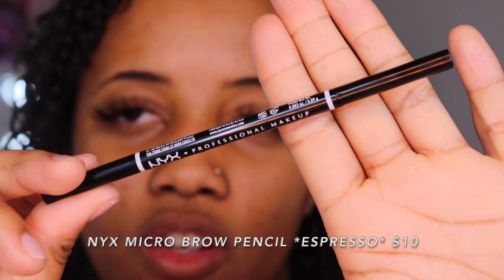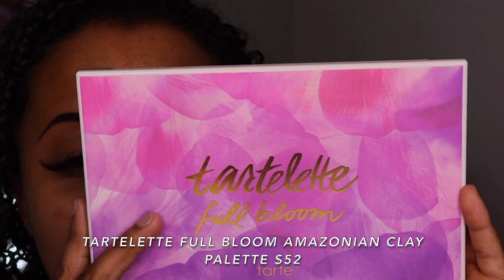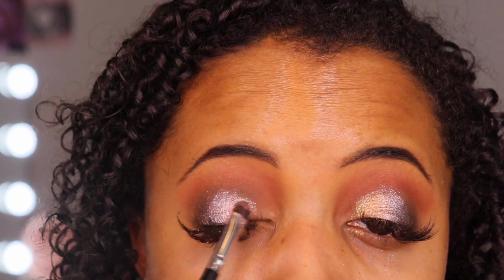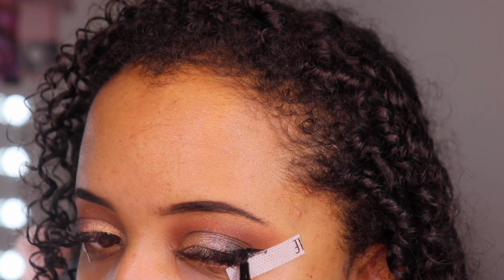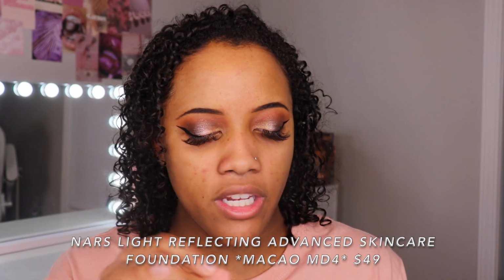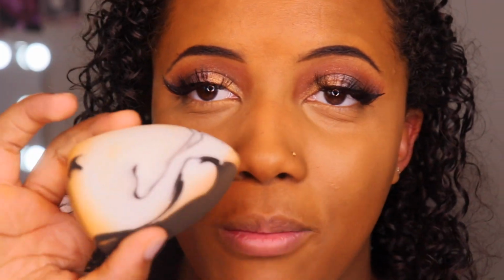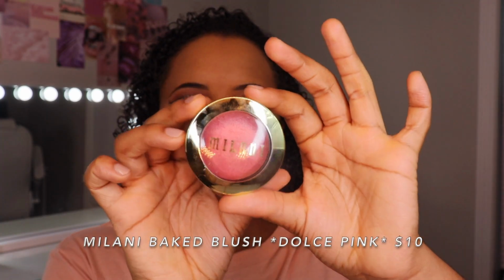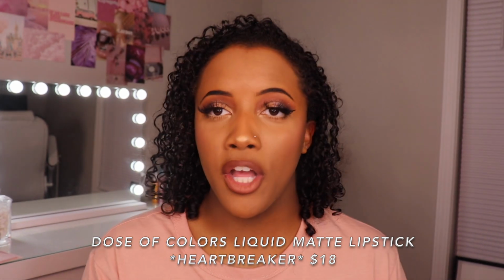TESTING NEW DRUGSTORE AND HIGH END MAKEUP | KVD VEGAN BEAUTY, NARS, COLOURPOP, NYX, MILANI & MORE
In today's video, I tested a whole bunch of new drugstore and high end makeup! You can expect to see KVD Vegan Beauty, Nars, Colourpop, Milk Makeup, Nyx, Milani, and more!

PRODUCTS USED OR MENTIONED:
BEAUTY CREATIONS EYEBROW DEFINER GEL *EBONY*
TOO FACED PEACH PERFECT INSTANT COVERAGE CONCEALER *NUTMEG*
MILK MAKEUP HYDRO GRIP EYESHADOW AND CONCEALER PRIMER
TARTELETTE FULL BLOOM AMAZONIAN CLAY PALETTE
NYX PLUMP RIGHT BACK ELECTROLYTES PLUMPING PRIMER SERUM
ELF LINE & DEFINE EYE TAPES
ESSENCE 24EVER INK LINER
MAKEUP REVOLUTION PORE BLUR PRIMER
NARS LIGHT REFLECTING ADVANCED SKINCARE FOUNDATION *MACAO MD4*
SONIA KASHUK MARBLE MAKEUP BLENDER
KVD BEAUTY GOOD APPLE LIGHTWEIGHT FULL COVERAGE CONCEALER *TAN 173*
DOSE OF COLORS MEET YOUR HUE CONCEALER *22*
COLOURPOP NO FILTER LOOSE SETTING POWDER *CARAMEL*
COLOURPOP PRETTY FRESH PRESSED POWDER *MEDIUM 12*
COLOURPOP SUCH A RUSH CHEEK PALETTE
MILANI BAKED BLUSH *DOLCE PINK*
NYX PLUMP FINISH SETTING SPRAY
COLOURPOP CREME GEL LINER *SUNNYVALE & HONEYDUDE*
COLOURPOP BOSS BROW GEL *SOFT BLACK*
ALAMAR COSMETICS DES NUDEAS LIP LINER *COQUETA*
DOSE OF COLORS LIQUID MATTE LIPSTICK *HEARTBREAKER*

MY SKIN TYPE: oily/combo

My shades in foundations for reference *these are not all of them, just the ones that match me the best*:
KVD Beauty Good Apple Skin-Perfecting Foundation Balm - Tan 74
NYX Total Control Pro Drop Skin-True Buildable Vegan Foundation - Cappucino
NARS Soft Matte Complete Foundation - Macao MD 4
NARS NATURAL RADIANT LONGWEAR FOUNDATION - Macao MD 4
Urban Decay All Nighter Liquid Foundation - 10
Milani Screen Queen Foundation - 500 Natural Toffee
Milani Conceal & Perfect Cream to Powder Foundation - Spiced Almond
Hourglass Vanish Seamless Finish Foundation - Sable
Dior Airflash Spray Foundation - 4.5 Neutral
Clinique Even Better Serum Foundation - WN 114 Golden
Make Up Forever Ultra HD Invisible Cover Stick Foundation - Y505 Cognac
Shiseido Synchro Skin Self-Refreshing Foundation - 430 Cedar

In the mood to binge-watch?! Here are all of my playlists!